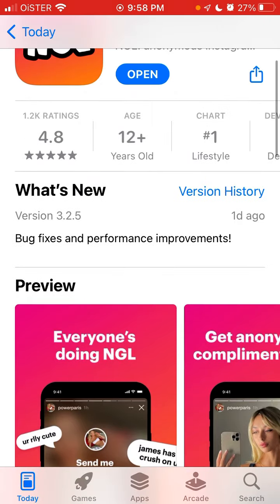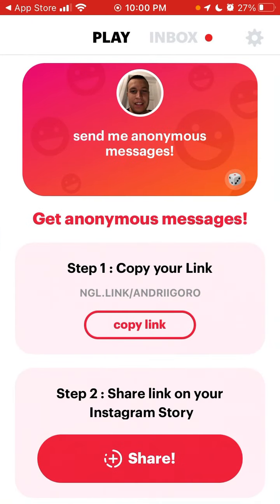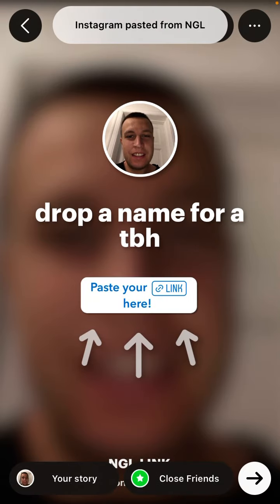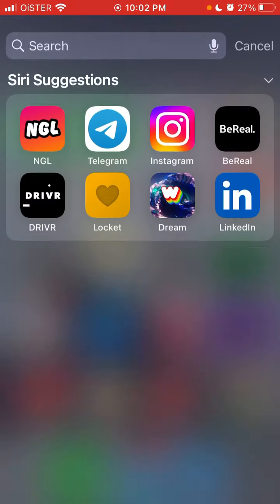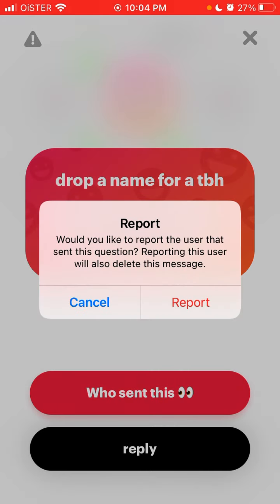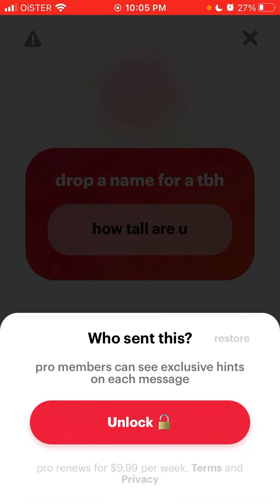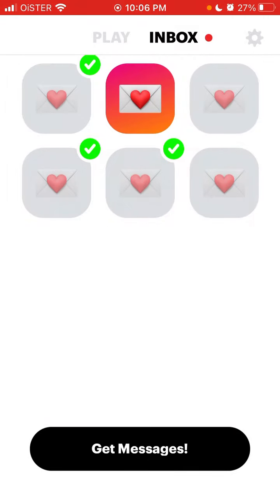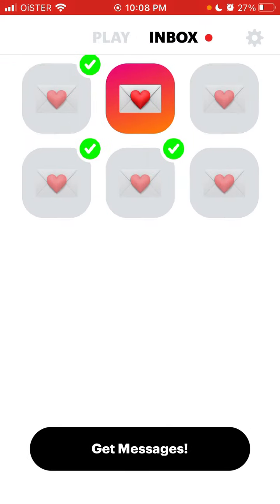NGL: ANONYMOUS Q&A - HOW TO USE? FULL OVERVIEW